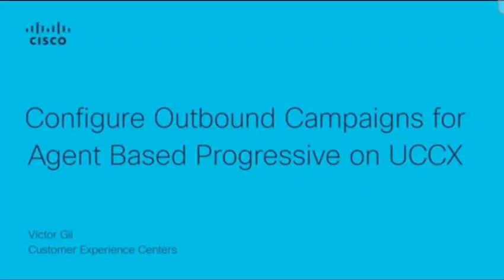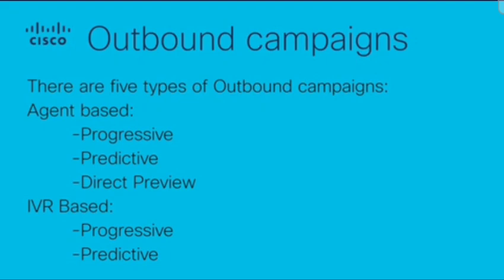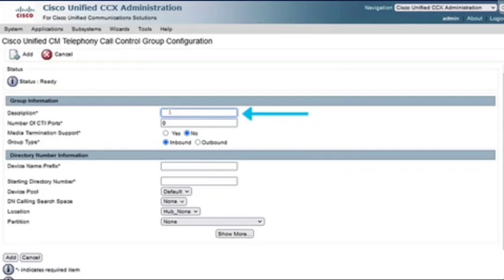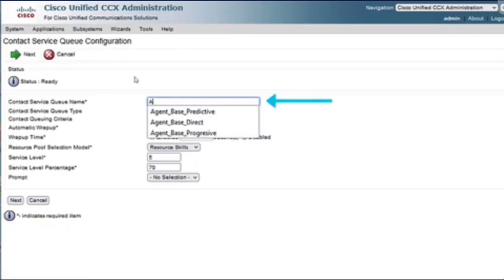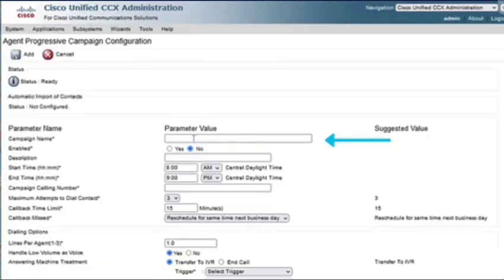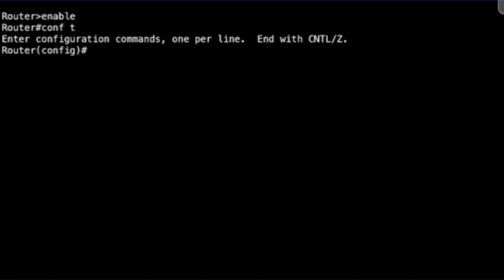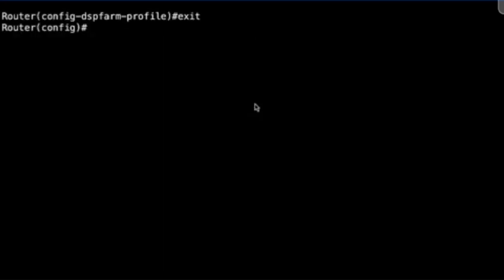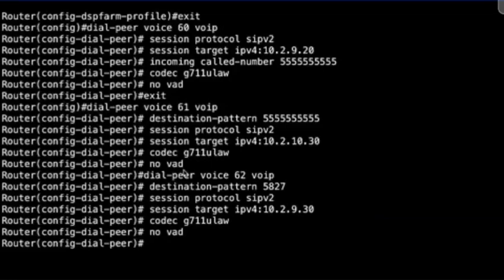Configure outbound campaigns for Agent-Based Progressive dialing in UCCX.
Learn how to configure outbound campaigns for Agent-Based Progressive dialing in Cisco Unified Contact Center Express (UCCX). This step-by-step guide will walk you through the setup process, including creating outbound campaigns, managing dialing lists, and assigning agents. Whether you're optimizing customer outreach or streamlining call center operations, this tutorial will help you enhance efficiency and drive better results.

Topics Covered:

Configuring progressive dialing in UCCX

Setting up outbound campaigns

Managing dialing lists and schedules

Assigning agents to campaigns